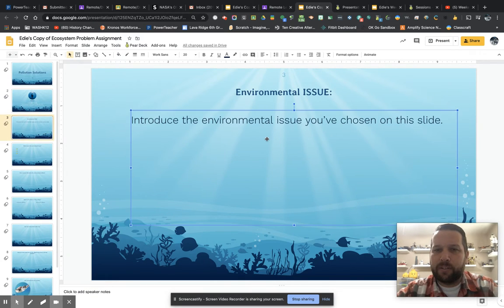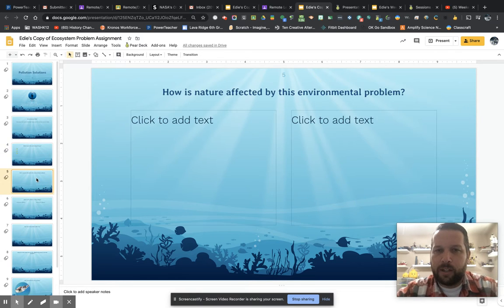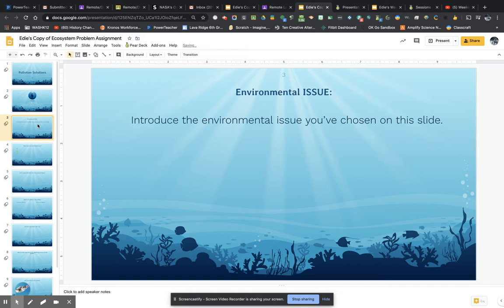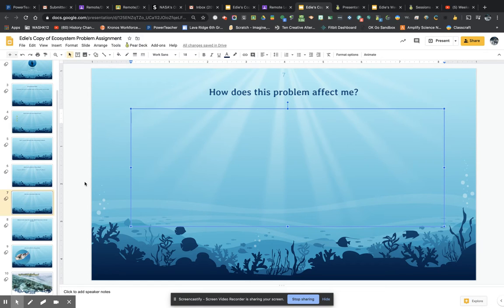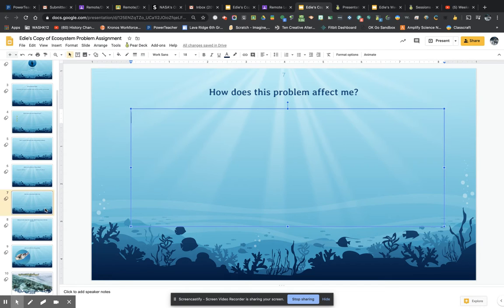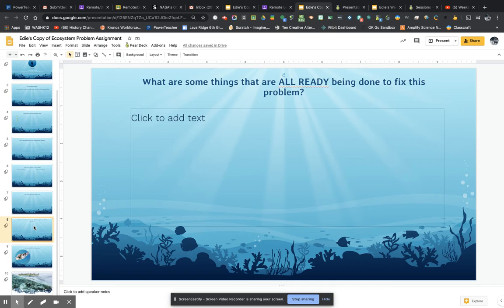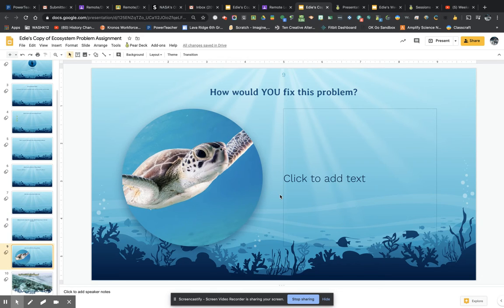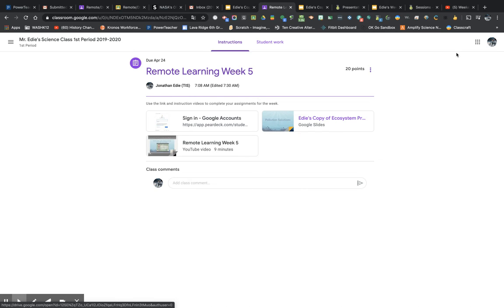Remote Learning Week 5 Part 2